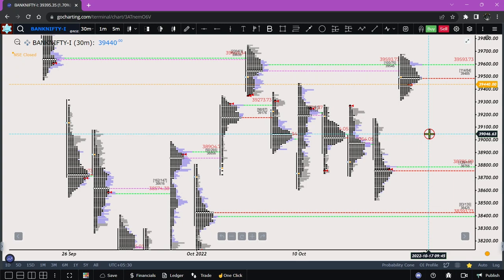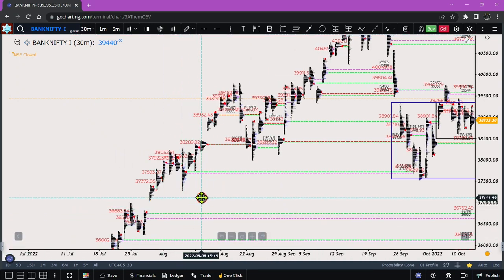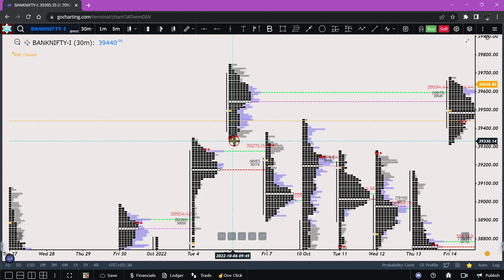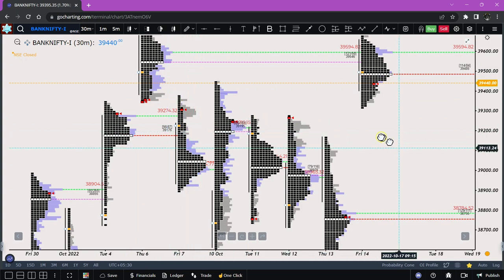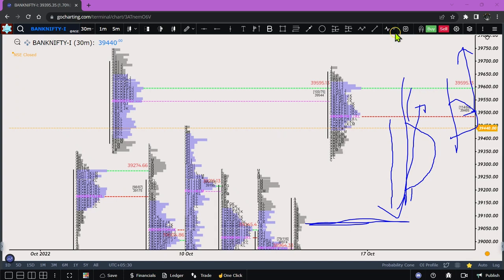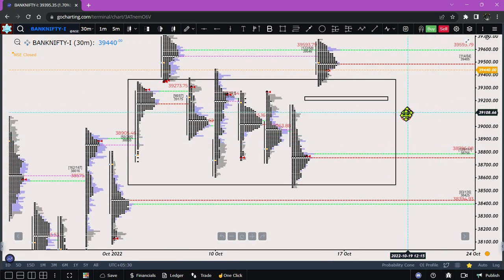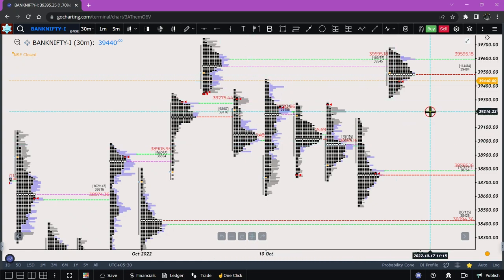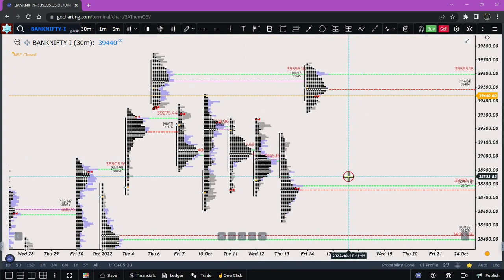Analyzing Banknifty Using Market Profile